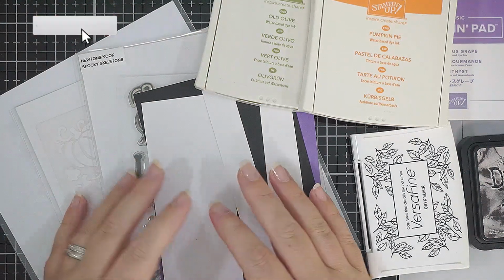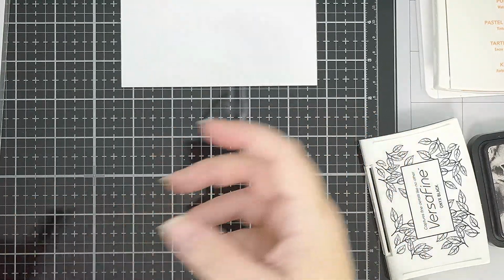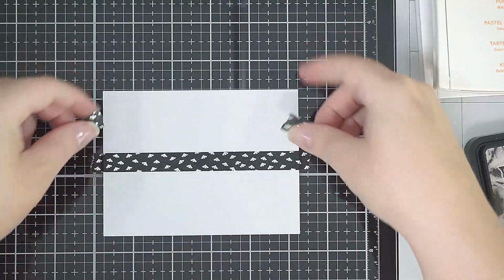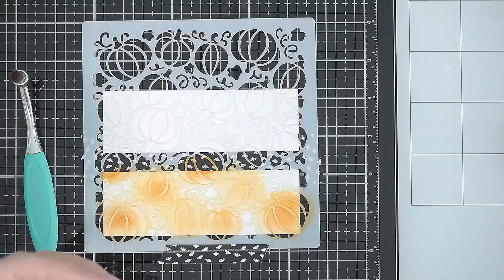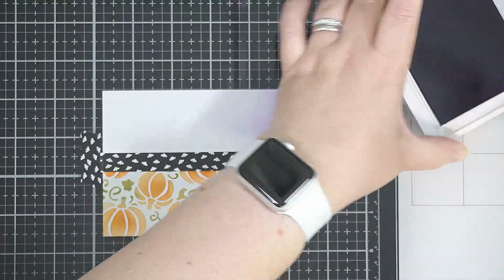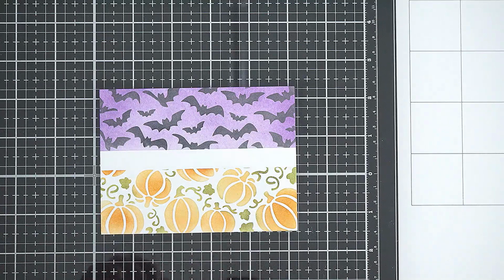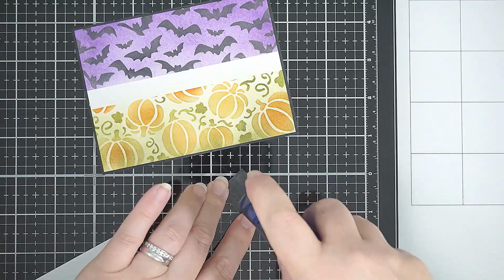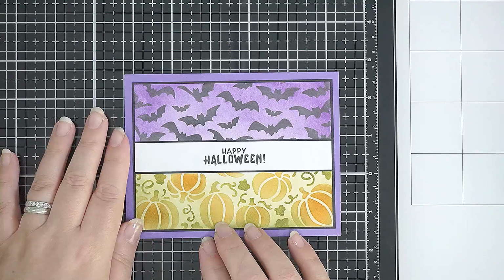Quick & Simple Distressed Stenciled Halloween Card With Newtons Nook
❤SUPPLIES❤

If you would like to know about any of the products I use in my videos, please leave me a comment and I'll get back to you as soon as I can.

❤FIND ME❤

❤MUSIC❤

-- {Song Title/Titles} from YouTube Library

❤CREDIT❤